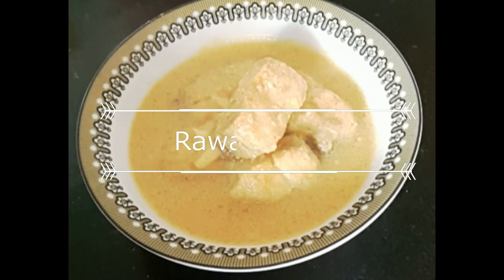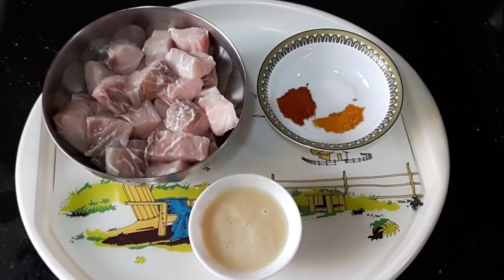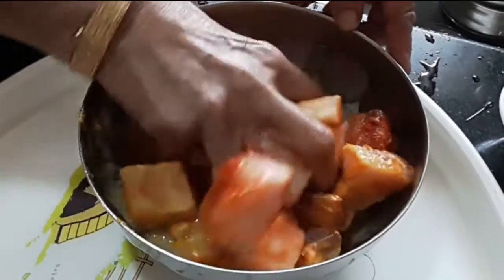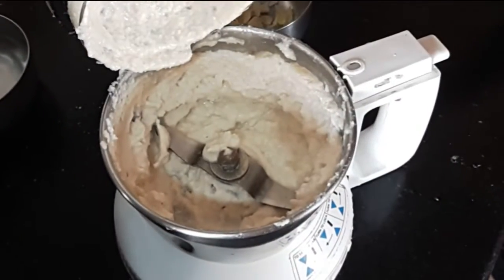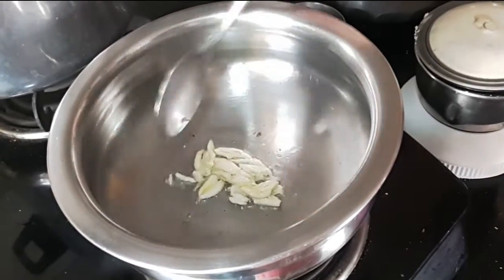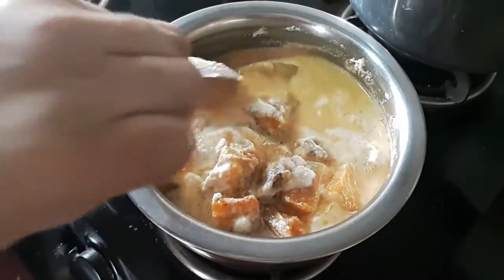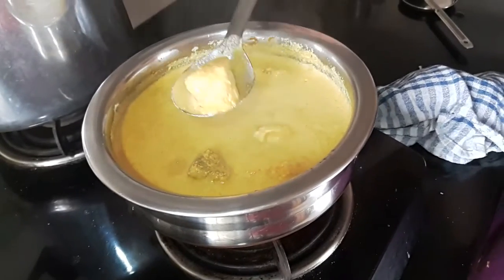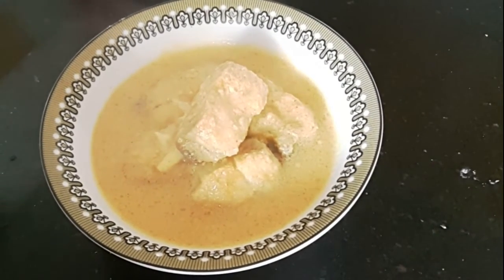Rawas Curry - Thai Curry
This is a typical CKP fish curry, very popular with my family. Try this simple and yummy curry with rice.